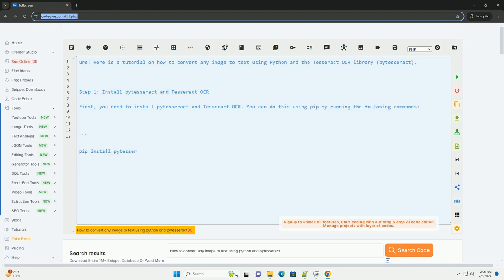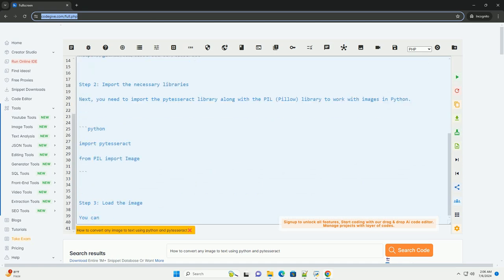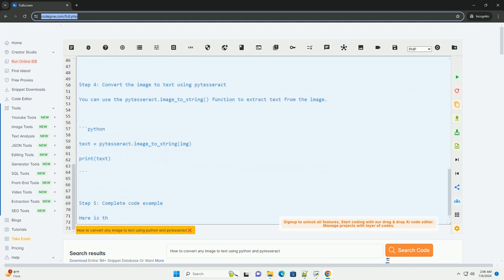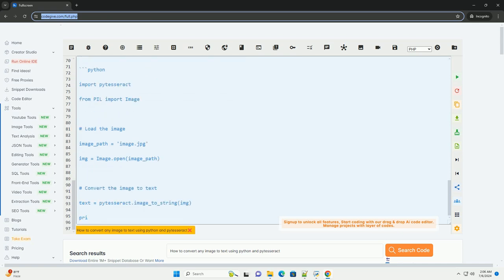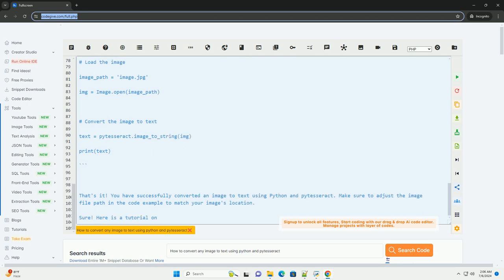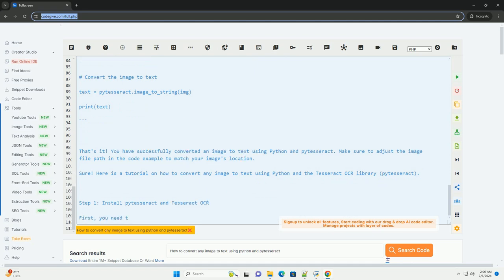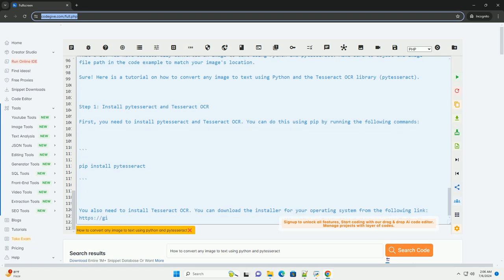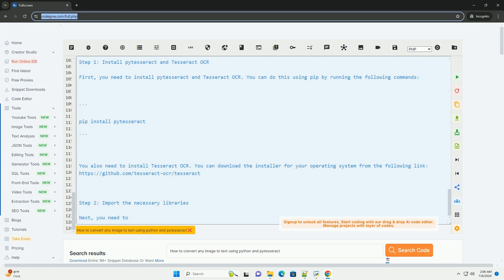How to convert any image to text using python and pytesseract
sure! here is a tutorial on how to convert any image to text using python and the tesseract ocr library (pytesseract).

step 1: install pytesseract and tesseract ocr
first, you need to install pytesseract and tesseract ocr. you can do this using pip by running the following commands:

you also need to install tesseract ocr. you can download the installer for your operating system from the following

step 2: import the necessary libraries
next, you need to import the pytesseract library along with the pil (pillow) library to work with images in python.

step 3: load the image
you can load the image using the pil library. make sure the image file is in the same directory as your python script or provide the full path to the image file.

step 4: convert the image to text using pytesseract
you can use the pytesseract.image_to_string() function to extract text from the image.

step 5: complete code example
here is the complete code example combining all the steps:

that's it! you have successfully converted an image to text using python and pytesseract. make sure to adjust the image file path in the code example to match your image's location.

python convert set to list